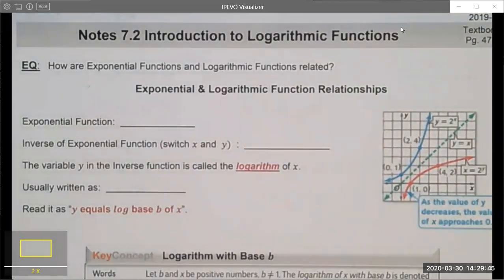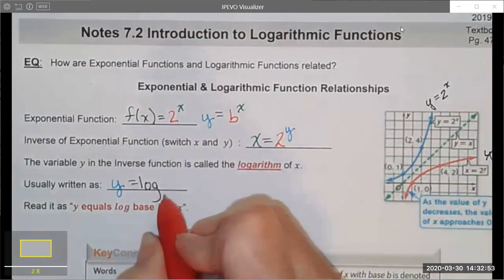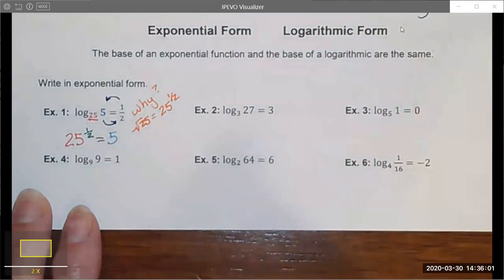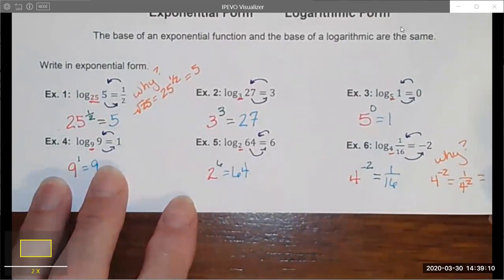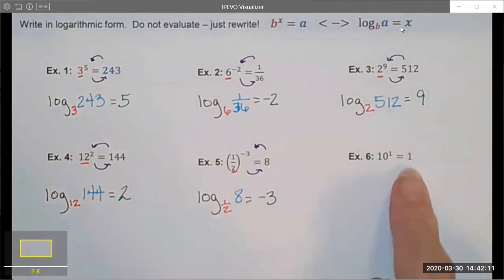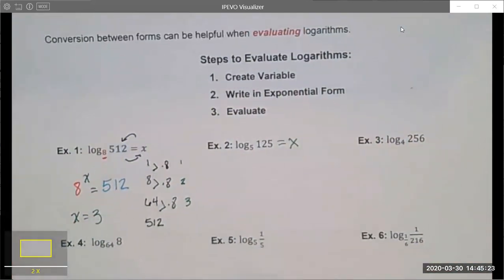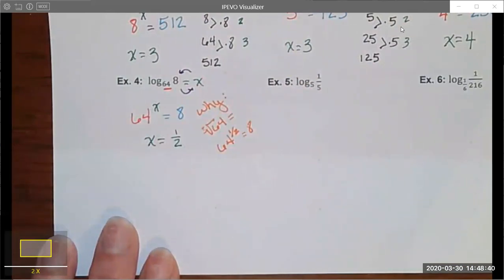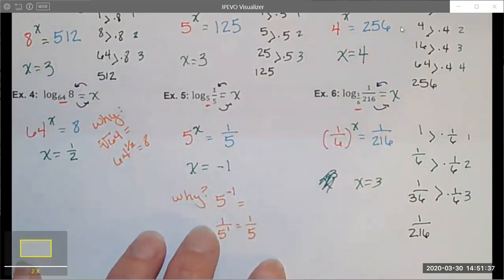7 2 Intro to Logs Video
7.2 Notes Introducing Logarithmic Functions